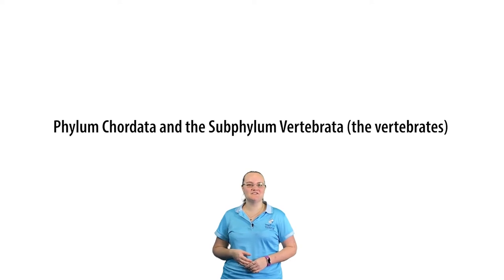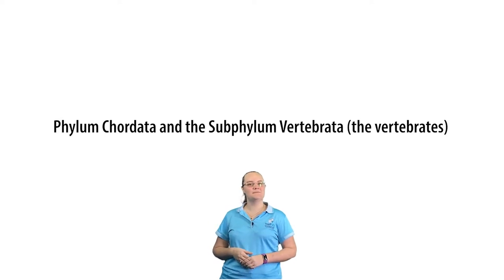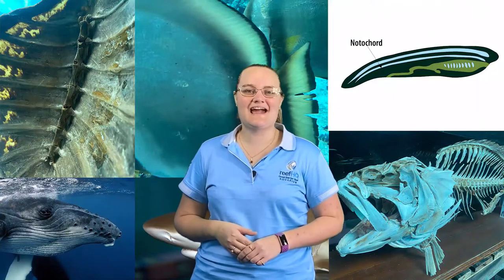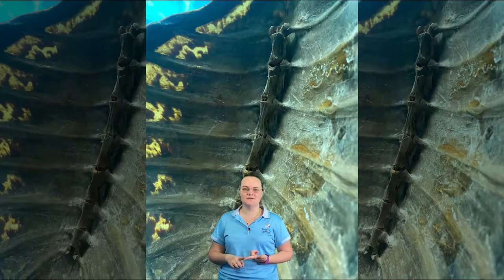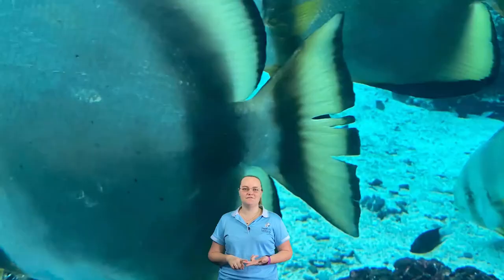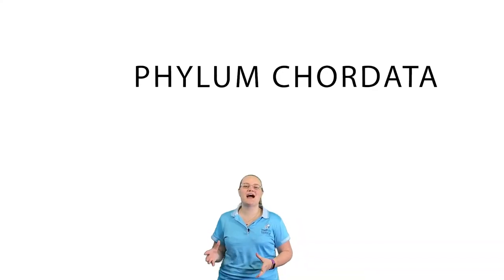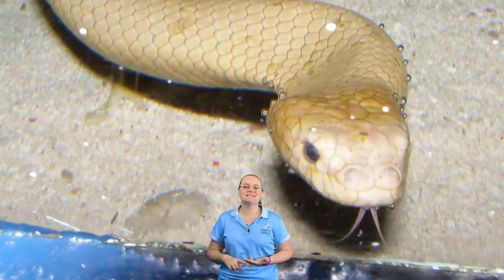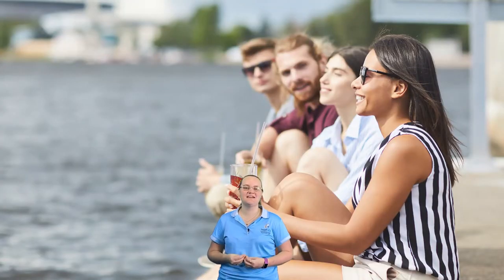Classifying Reef Creatures - Phylum Chordata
Classification helps to organise and group organisms. This 7 minute lesson explores the common characteristics and features that are used to group marine organisms into the Phylum Chordata - iconic animals that possess a backbone, such as fish, sharks, reptiles, dugongs and whales. This lesson is suitable for junior high school students and is delivered by the Great Barrier Reef Marine Park Authority’s Reef Education Team.

This lesson links to the following Australian Science Understanding Curriculum for Year 7 Science ACSSU111.

You can download and activity sheet to use with this lesson

Reef HQ Great Barrier Reef Aquarium is the Australian Government's National Education Centre for the Great Barrier Reef and is home to the world’s largest living coral reef aquarium. We are committed to connecting people to the wonders of the Great Barrier Reef, and inspiring them to conserve the Reef for future generations.

The Great Barrier Reef Marine Park Authority is responsible for managing the natural wonder that is the Great Barrier Reef Marine Park. We want people to see the Reef, love the Reef, protect the Reef. To learn more about the Great Barrier Reef, the Marine Park and what you can do to help protect the Reef visit our